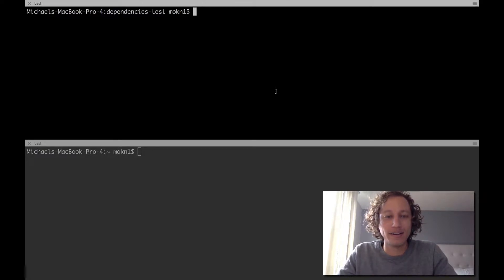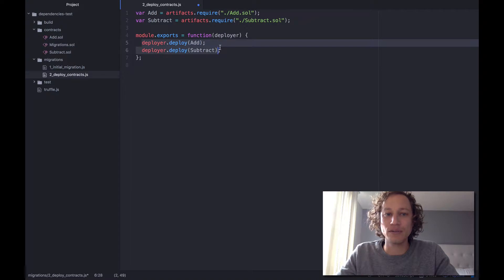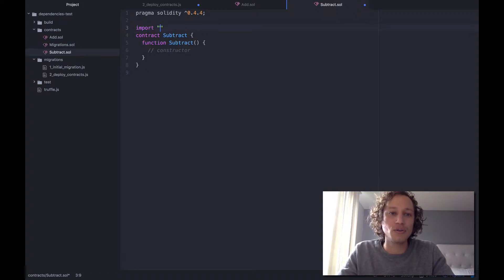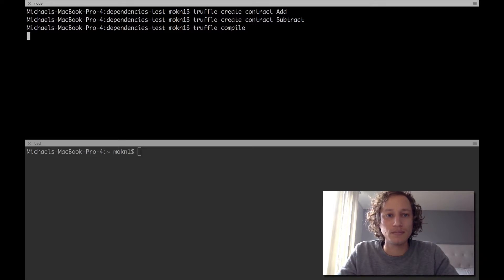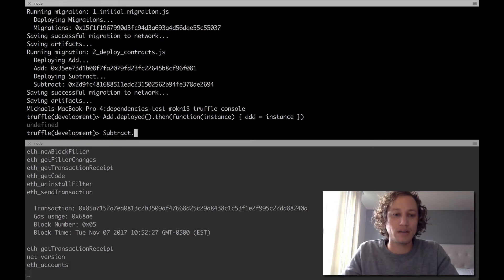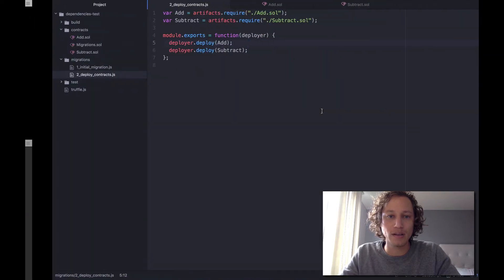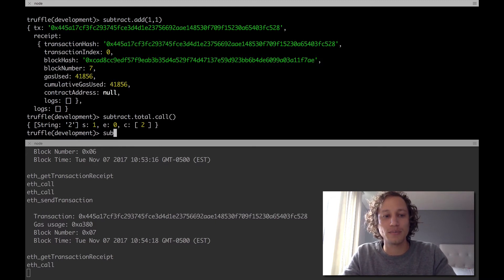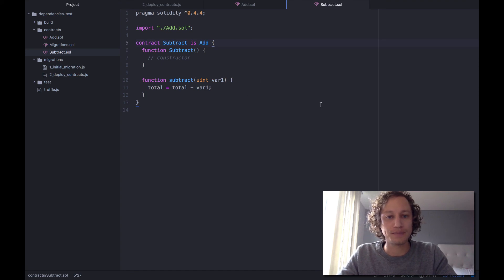Dependencies and importing files in Solidity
Quick demo on how to import files and how dependencies work